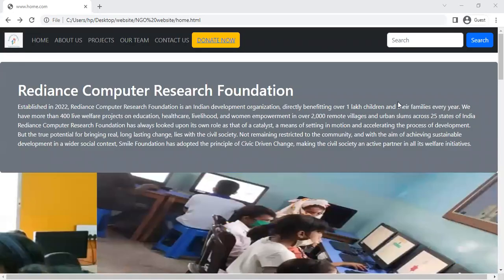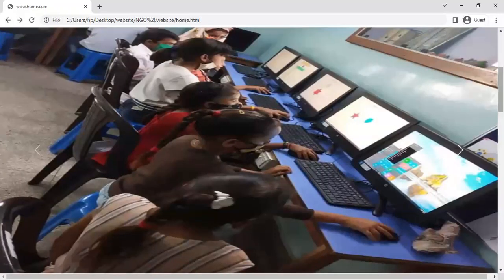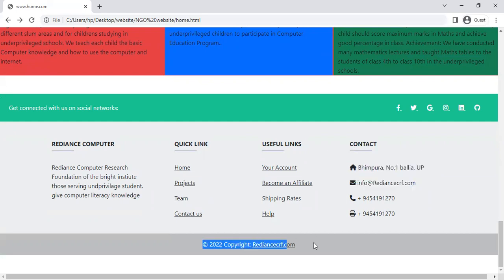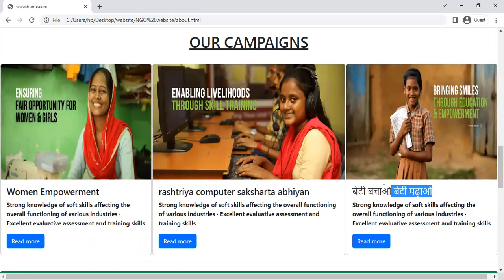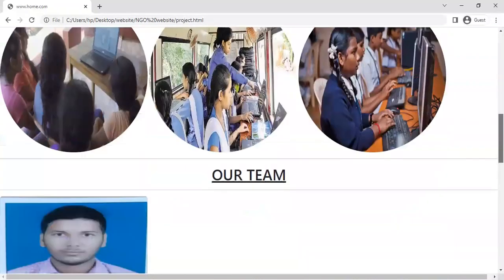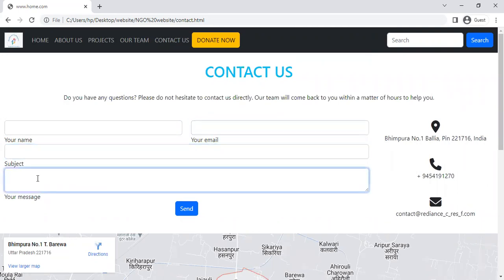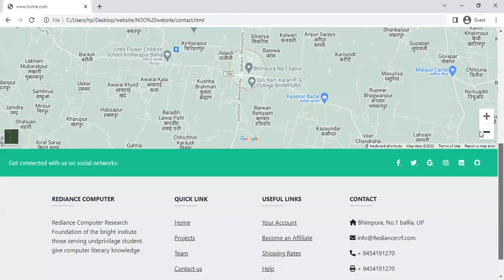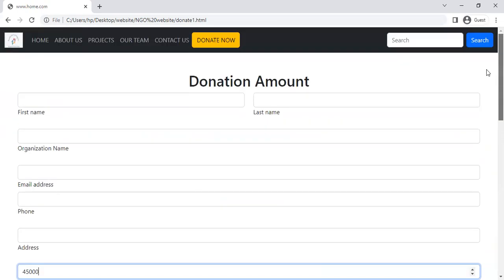How to create a Responsive Website|| By. Arbind Yadav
This is the best competitive platform channel .
Welcome to Engineers Adda Official Youtube Channel Where You Get Free Live Classes Of All Engineering Exams like DSSSB JE, DSSSB AE, SSC JE, RRB JE, UPPCL AE, UPPSC AE, West Bengal JE & Al State JE/AE 2022 Exams . Here You All Get Most Experienced Faculty of India.
Online Engineering offers you the best Live/Online classes platform for the preparation of ESE (IES), GATE Exam, State Examinations, SSC-JE, Other Competitive Exams. All our programs are as per the latest syllabus and pattern of the exam to impart quality education. Online engineering is a one-stop solution providing various online courses for competitive exam preparation.MPPEB Sub Engineer 3435 Vacancy 2022 Vyapam Recruitment Complete Detail MPPEB Sub Engineer 3435 Vacancy 2022 Vyapam Recruitment Complete Detail
हर 15 days me online test होगा ( जिस तरह आपके Exam मे होता है | )
 Digital notes of ecah Subjects .
MCQ Practice Sheet ( Topic Wise )
 Full Doubt Support ** Personal Mentorship of each student.
Doubt Dicussion Classes of each Subjects .
MP Sub Engineer Civil Classes 2022 | Most Important Questions for MPPEB Sub Engineer